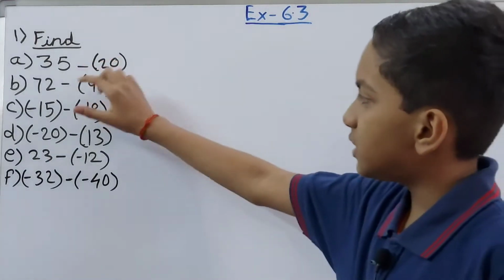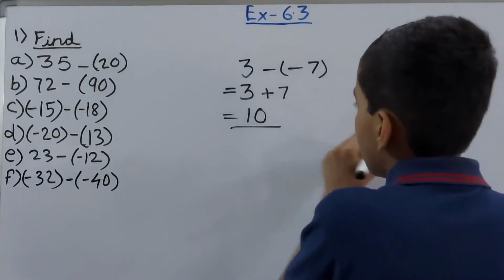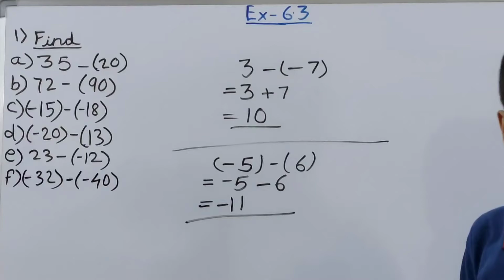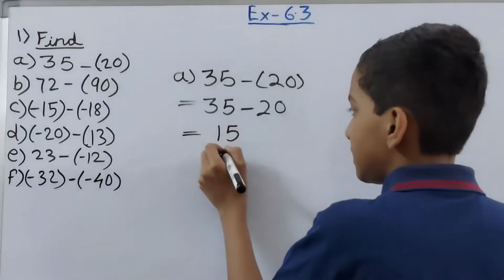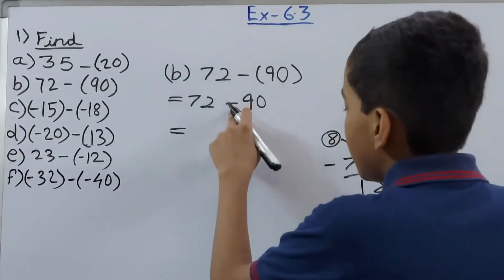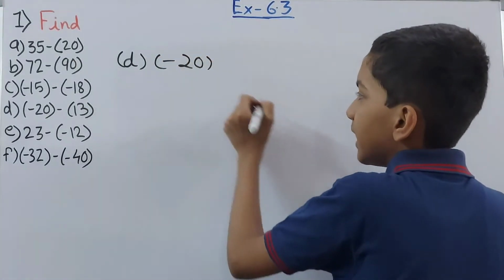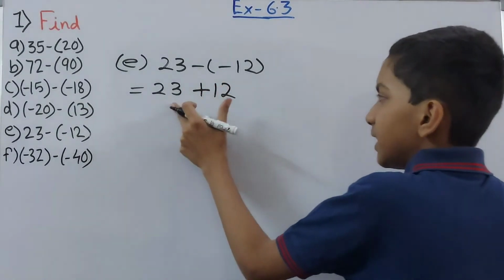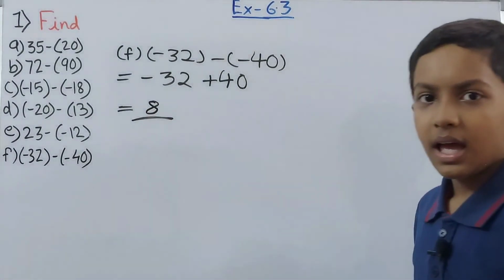Q1 Ex 6.3 Chapter 6 Integers | NCERT Maths Class 6 | Unlock Your Learning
NCERT Maths Class 6 | Q1 Ex 6.3 Ch 6 Integers | Question 4, Exercise 6.3, Chapter 6 Integer, NCERT Mathematics Class 6 | ncert solutions | Maths for kids | maths for class 6 | Solution of question 1 exercise 6.3 chapter 6 integer | Integer for class 6 | class 6 integer ncert math |
ncert integer class 6 |